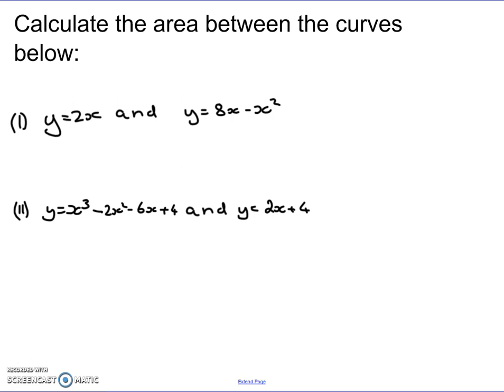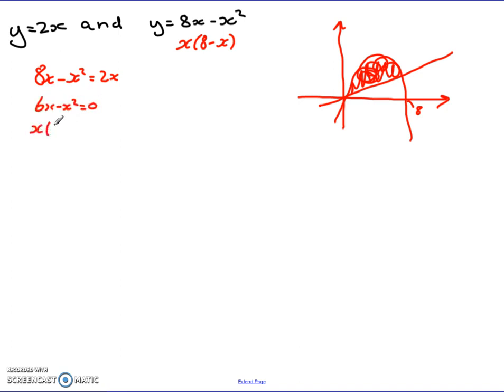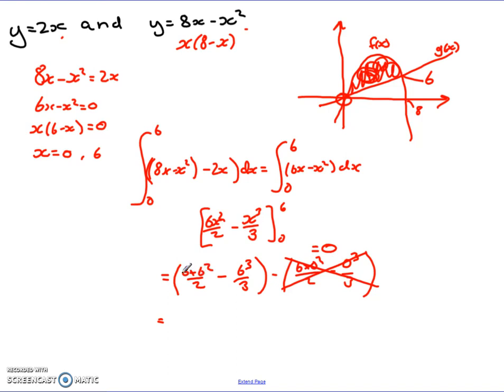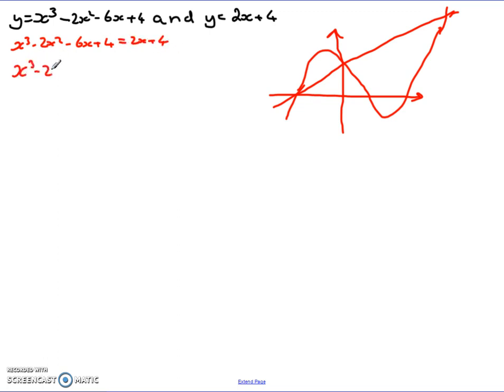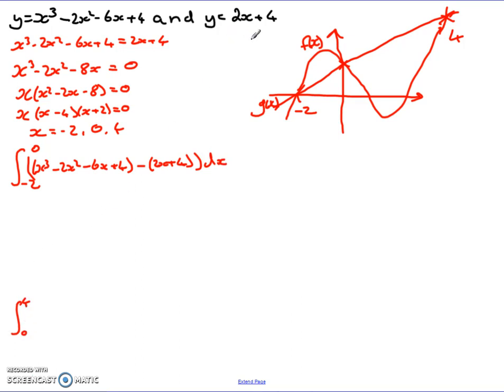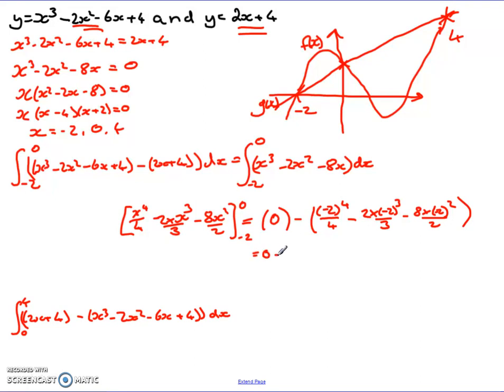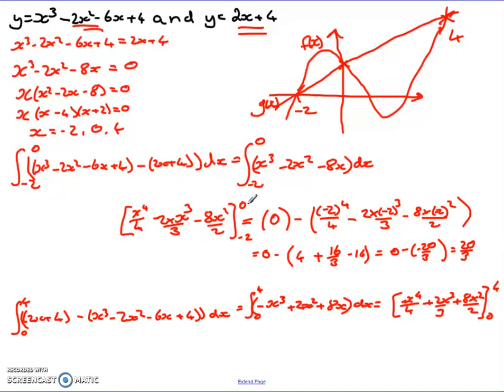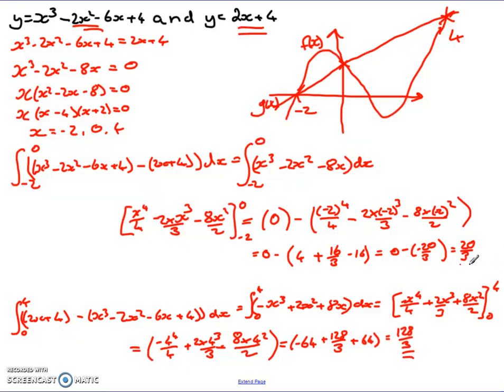Area between a curve and a line or another curve questions